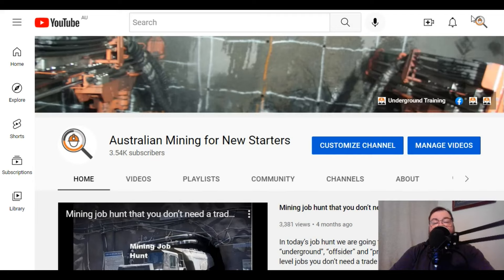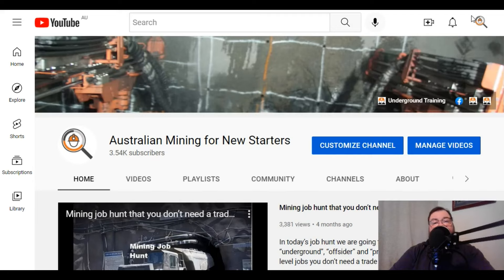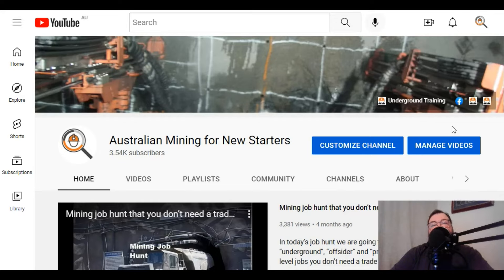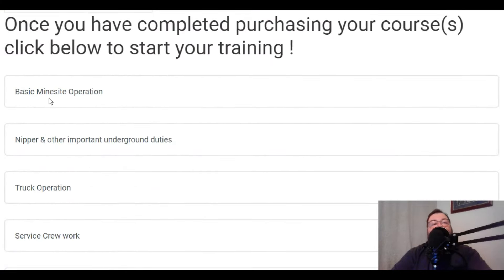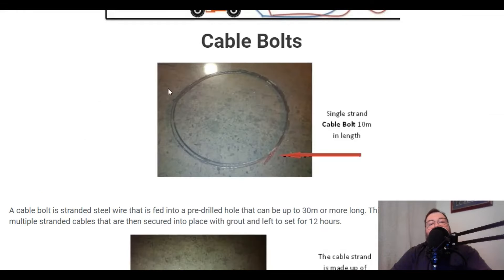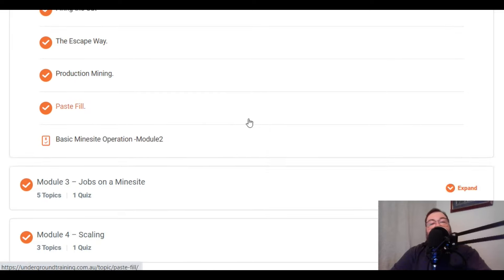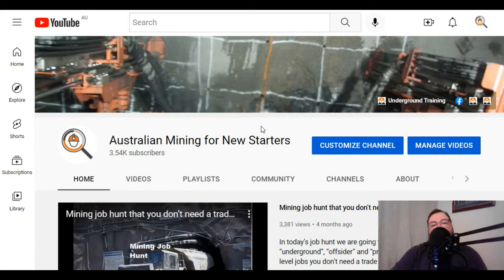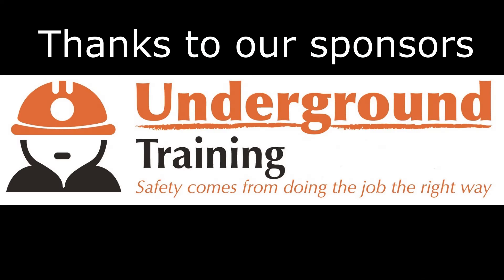Passion, how do you show passion for the job?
In today’s video we are going to look at how you can show employers that you have a passion for the industry?

How can you show your passion, without just saying “I’ve got a passion for the industry” in an interview.
Just saying it, in an interview isn’t always a good idea, as there is a long line of “passionate people” that have failed, you need to be able to show them your passion.
We cover how you can show the employers that you have a passion for the industry
Sorry for the number of times I have said passion in the video LOL!

Want a pathway into a hardrock mining?
There is 50 hours of important information that you can learn for yourself in the Underground Trainings package linked below.
It will not only make it much easier to get a start but it will ensure you have all the information and tools you need to make a career out of it.
If you don’t want to become a statistic, then education is key

I hope that info helps.

The Mining Coach